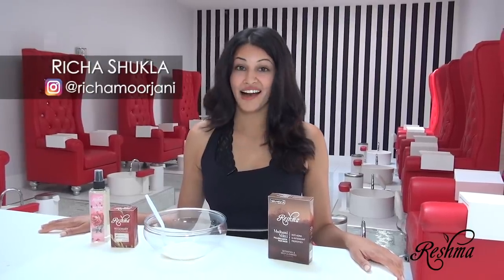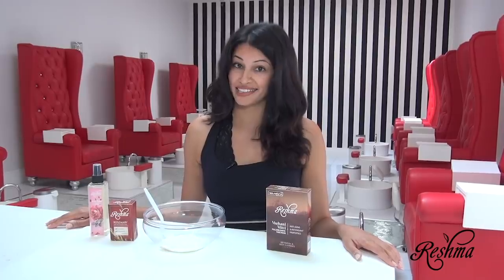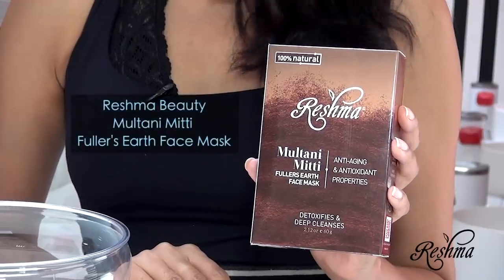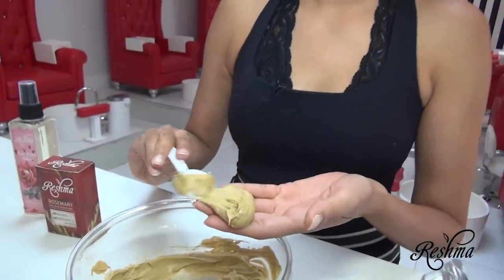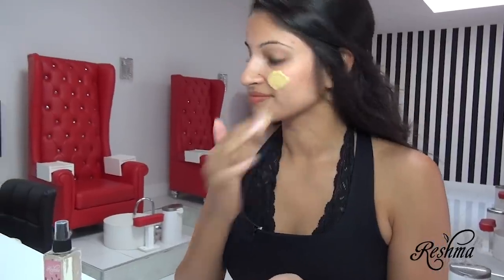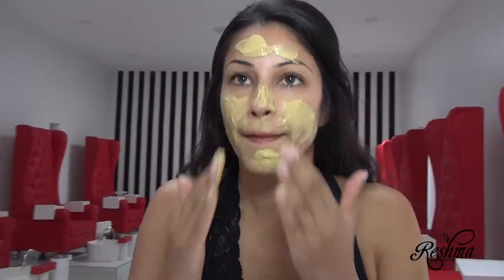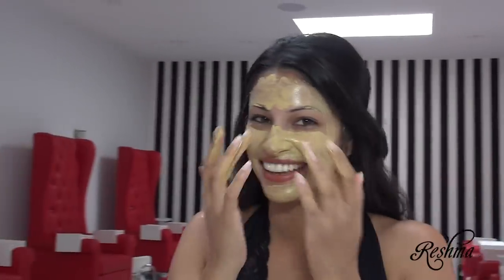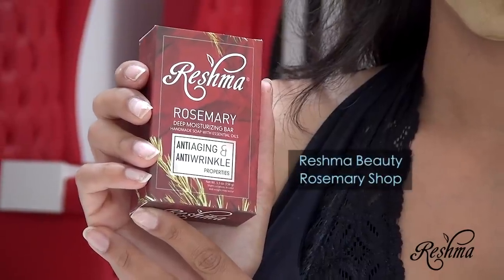Get Fresh, Young, & Glowing Skin with Richa Shukla Moorjani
Reshma Beauty brings you another beauty hack to get you glowing skin with actress Richa Shukla Moorjani!